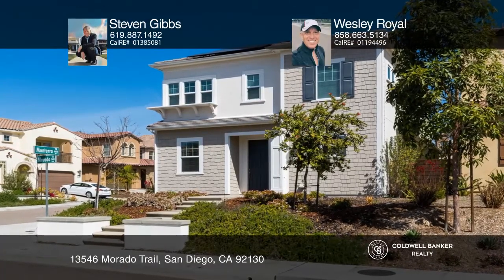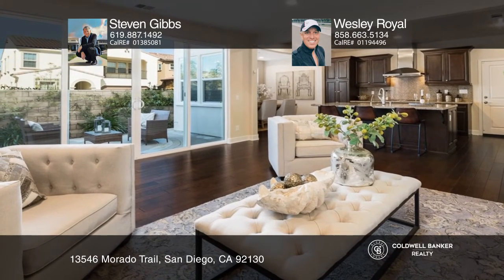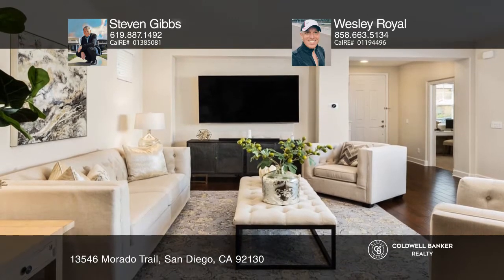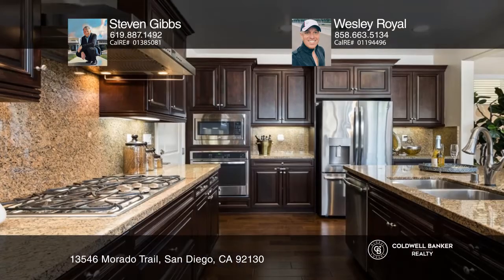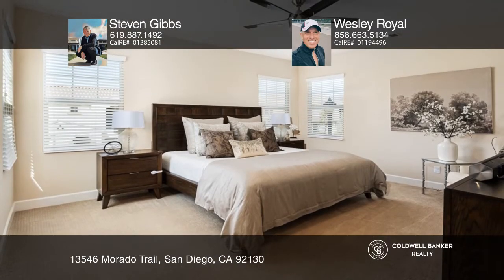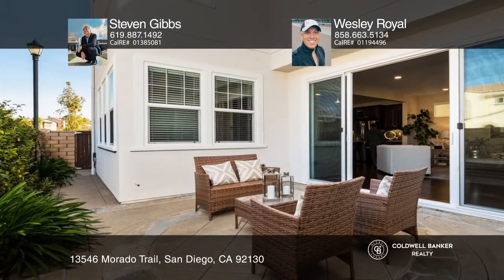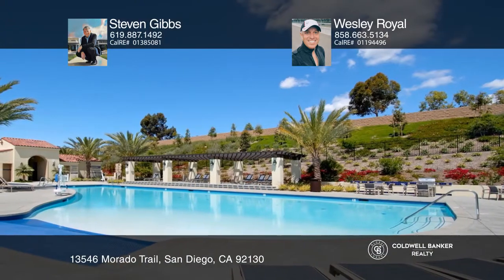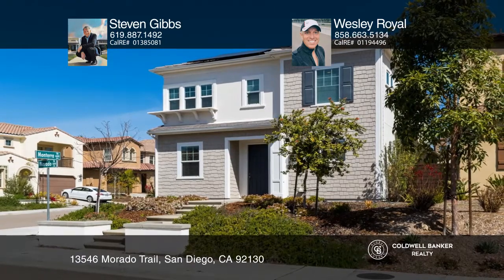13546 Morado Trail San Diego, CA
13546 Morado Trail, San Diego, CA

Located in Carmel Valley’s Pacific Highlands Ranch, this sunny four-bedroom, three-bath home is situated upon a unique southwest corner location that provides exceptional access to sunshine and coastal breezes throughout. An open concept plan provides a comfortable flow to the kitchen and dining are